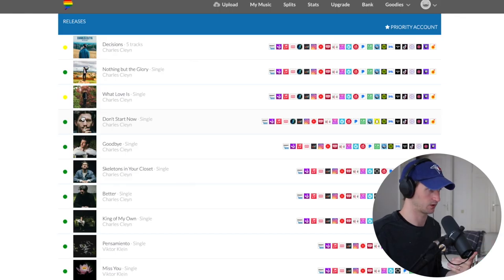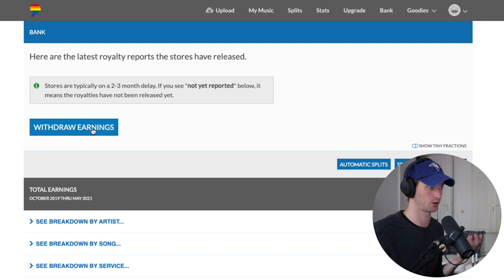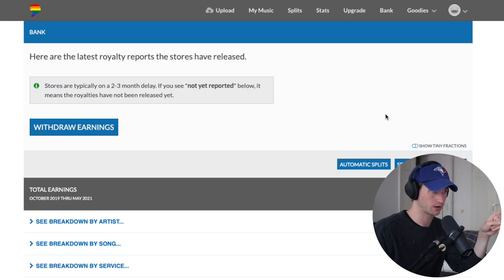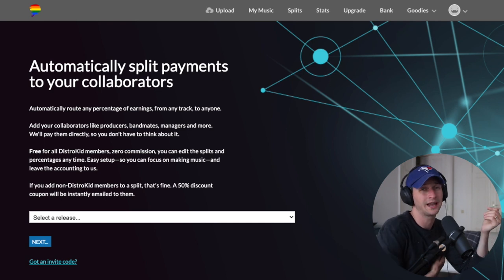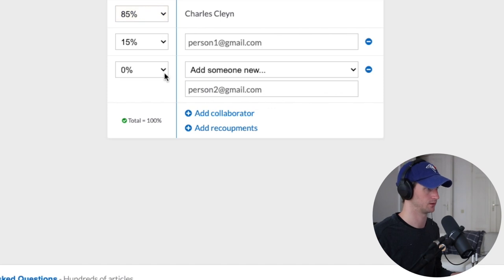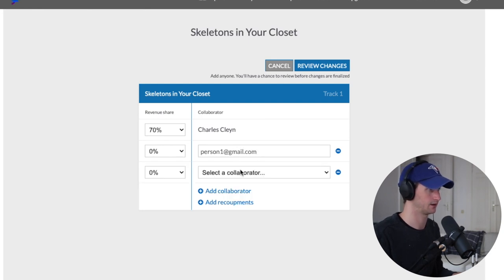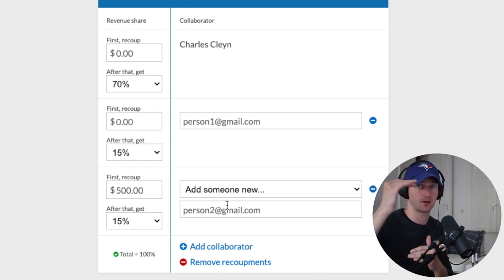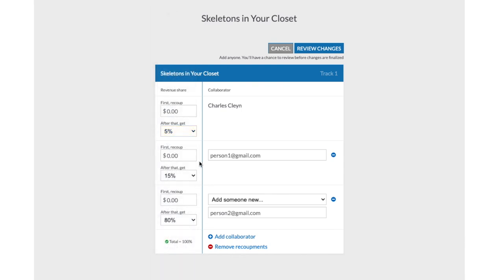DistroKid - Getting PAID [Splits, Royalties, Payments]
Release music?

DistroKid is a music distributor that helps you get your music on spotify, apple music, and many other streaming services. They also just launched a really cool new feature called "splits". It will help you split your streaming royalties with your collaborates. This has been a headache for me but not anymore!